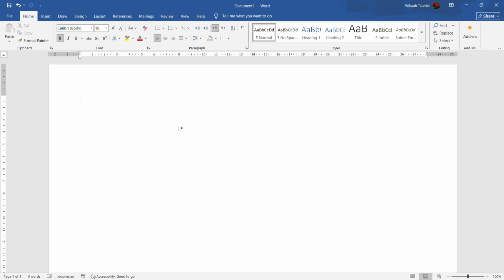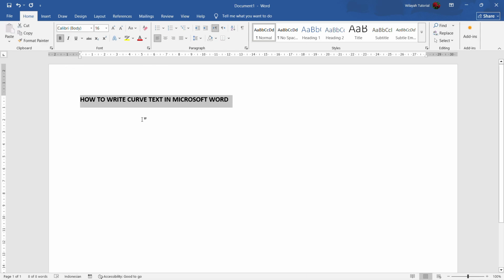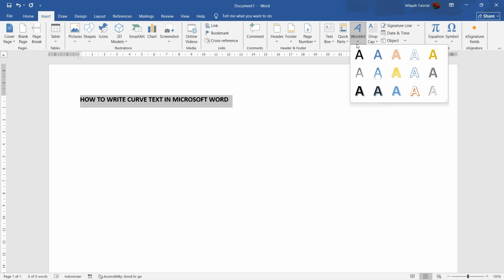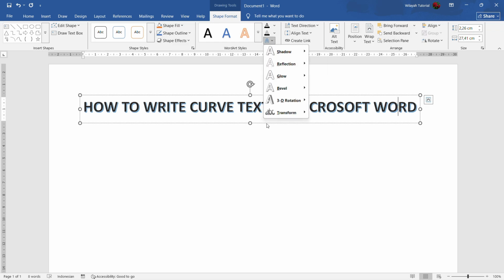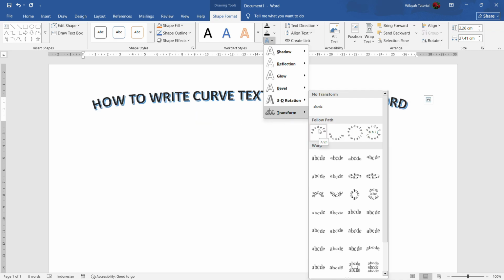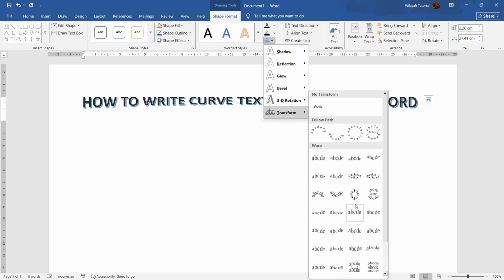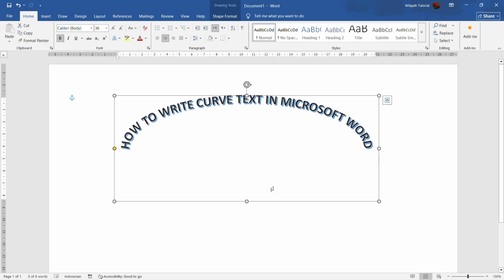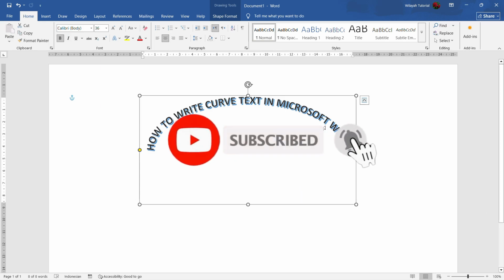How to Write Curve Text in Word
Microsoft Word is a premier word-processing application developed by Microsoft. It enables users to create, edit, format, and share text-based documents like letters, resumes, and reports. It is part of the Microsoft Office suite (now Microsoft 365).